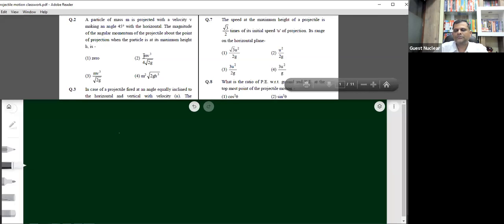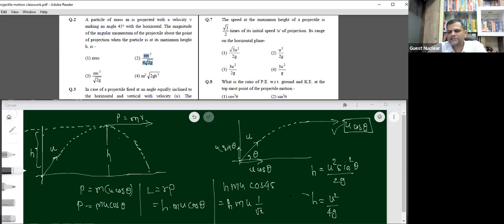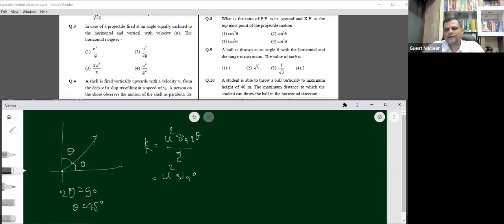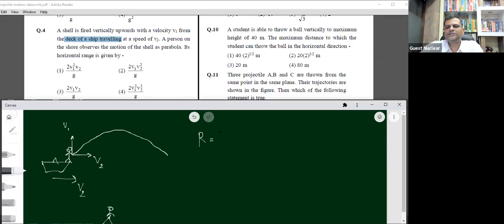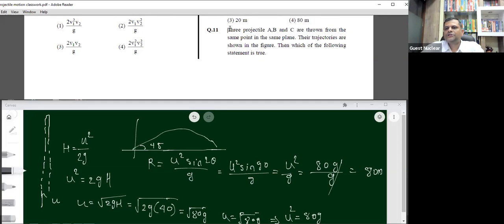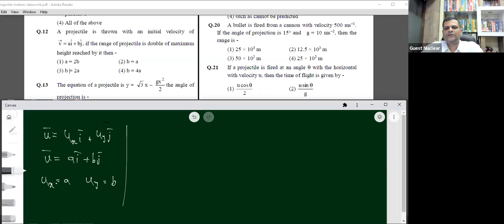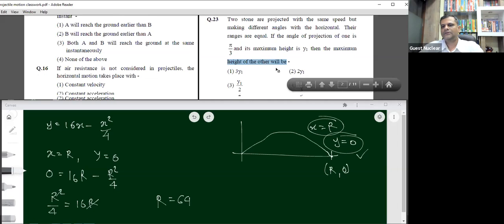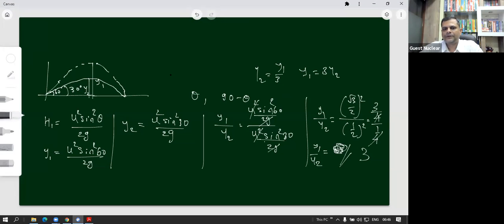Motion in plane lecture 6 | HSC Board | Class 11 Physics JEE NEET | Tushar Sir | Ganimi App